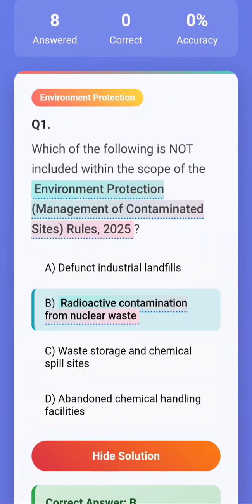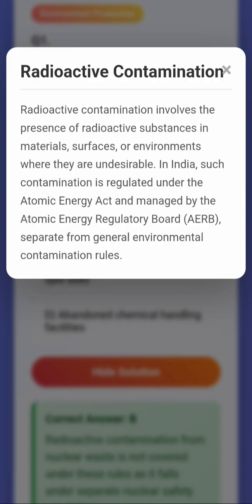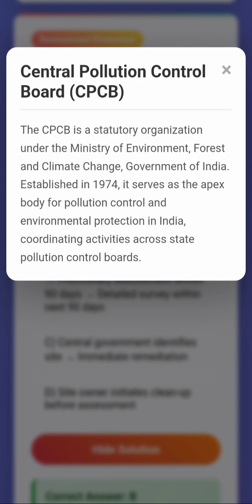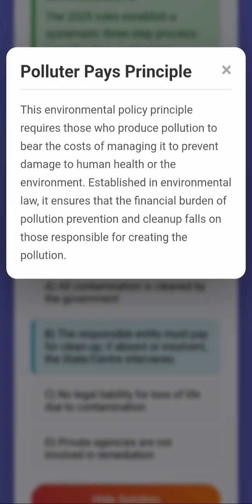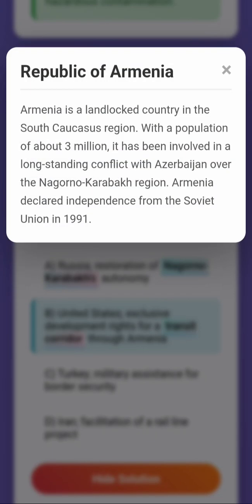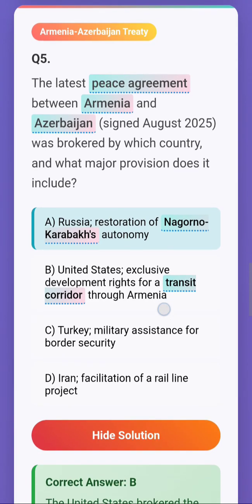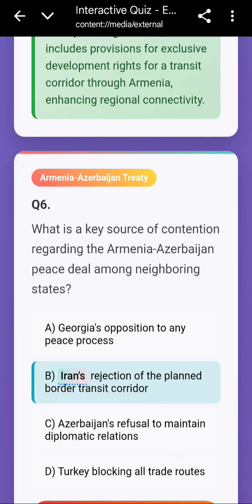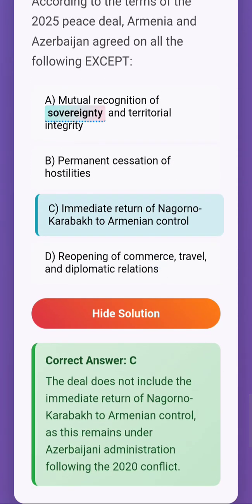MCQ - August 11 CURRENT AFFAIRS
Environment Protection (Management of Contaminated Sites) Rules, 2025

Armenia Azerbaijan peace treaty